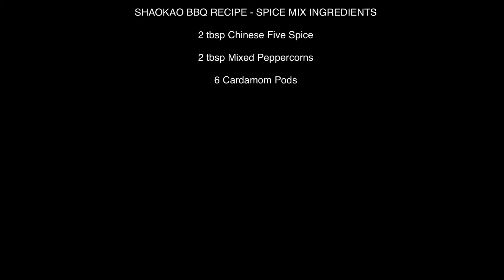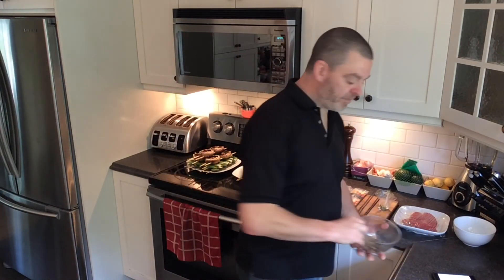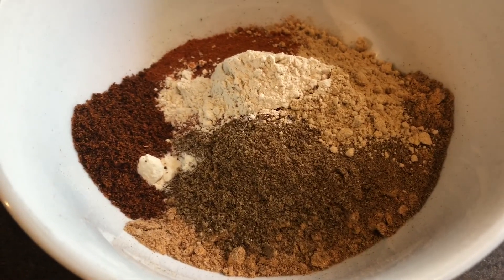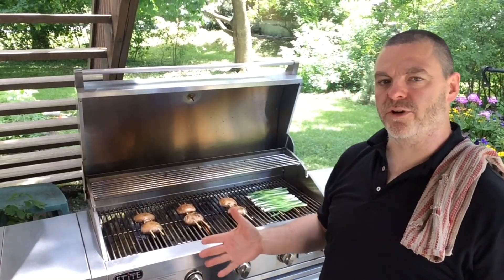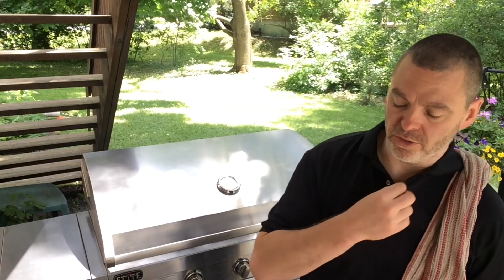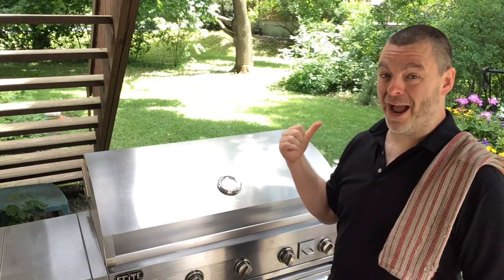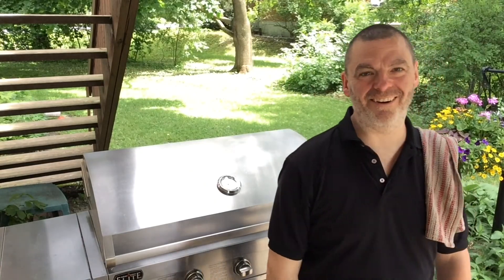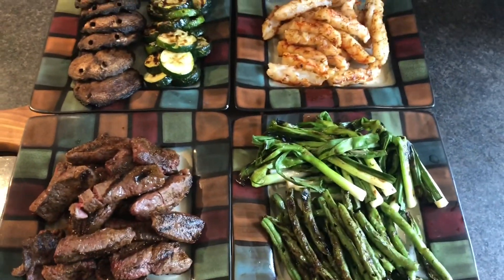Gluten Free Chinese Shaokao BBQ Recipe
This incredibly flavourful BBQ experience is a mainstay of Chinese street vendors, and for good reason as it is ridiculously delicious. Practically any meat or vegetable can be prepared in this style with fantastic results. Whether you are vegetarian, pescatarian or carnivore, there is most certainly some form of sustenance that will quickly become your favourite Shaokao delight.

SPICE MIX INGREDIENTS
- 2 tbsp Chinese Five Spice
- 2 tbsp Mixed Peppercorns
- 6 Cardamom Pods
- 1 tbsp Cumin Seeds
- 1 tbsp Kosher Salt
- 1 tbsp Paprika
- 1 tbsp Ground Ginger
- 1/2 tbsp Chili Powder
- 1/2 tbsp Garlic Powder
- 1/2 tbsp Onion Powder
- 1 tsp Crushed Red Pepper Flakes (optional)

MAIN INGREDIENTS
- 3 bunches Green Onions
- 1/2 pound Yellow or Green Beans
- 1 large Green Zucchini, cut into 1/4" rounds
- 6 Portobello Mushroom Caps
- 1 pound Shrimp, around 20 size 20/30, peeled, deveined & thoroughly cleaned
- 1 pound Beef Tenderloin (Filet Mignon), trimmed, cut into 1/2" strips
- 1 cup Olive Oil
- 1 tsp Fine Sea Salt

INSTRUCTIONS

STEP 1: Grind peppercorns, cardamom pods & cumin seeds in a small hand grinder

STEP 2: Transfer to a medium sized mixing bowl

STEP 3: Add all remaining spice ingredients and whisk until thoroughly combined

STEP 4: Skewer the green onions, beans and zucchini with small bamboo skewers

STEP 5: Skewer the portobello mushrooms with large bamboo skewers

STEP 6: Skewer the shrimp lengthwise with small bamboo skewers

STEP 7: Skewer the beef lengthwise with metal or thin bamboo skewers

STEP 8: Heat the BBQ grill over high heat for 10 minutes, reduce heat to medium-high

STEP 9: Combine the cup of oil and fine sea salt in a medium mixing bowl

STEP 10: Before adding any skewer to the grill, brush it generously with the salted oil mixture and sprinkle liberally with the spice mixture

STEP 11: Grill the green onions for 1 minute per side

STEP 12: Grill the portobello mushrooms for 5 minutes on the top and 10 minutes on the bottom, finish grilling on the bottom so that moisture can escape downwards

STEP 13: Grill the zucchini for 3 to 4 minutes per side

STEP 14: Grill the shrimp for 30 seconds per side

STEP 15: Increase the heat to high on all burners and close the lid to let your BBQ warm up sufficiently

STEP 16: Grill the beef for 30 to 40 seconds per side over maximum heat

STEP 17: Let the beef rest for 10 minutes before serving

STEP 18: Remove all food from the skewers, transfer to serving plates and enjoy